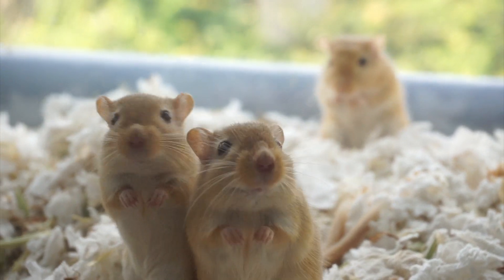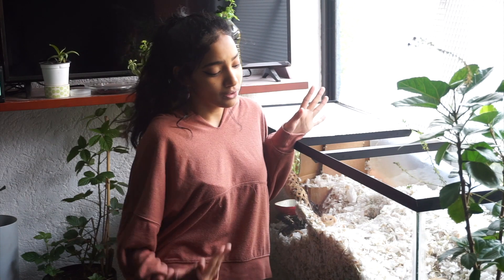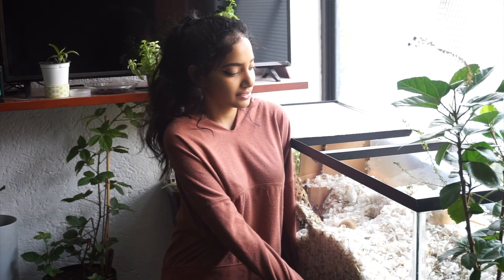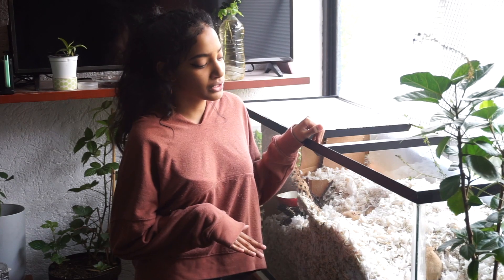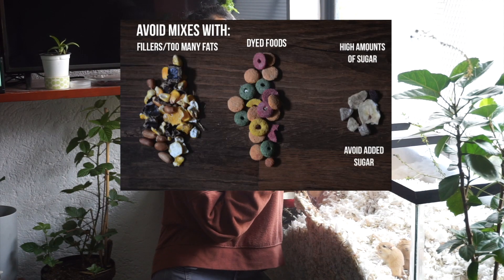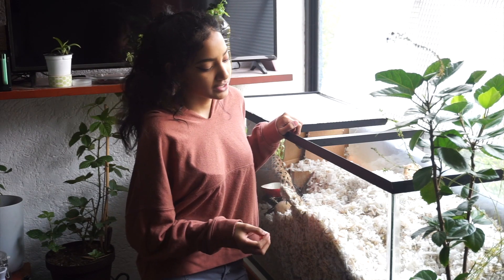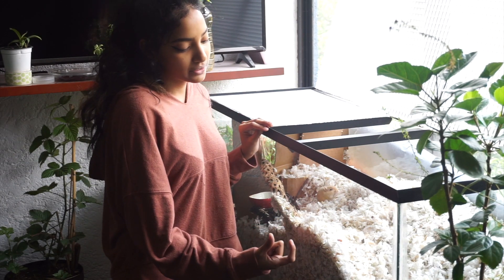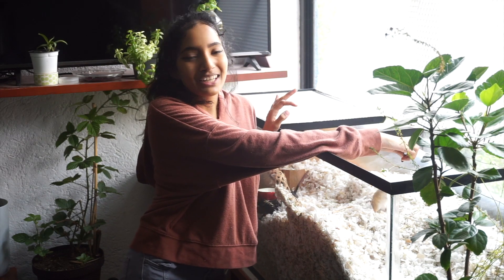Basic Gerbil Care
From pairing to bedding, cleaning, enrichment, and more! 🐹